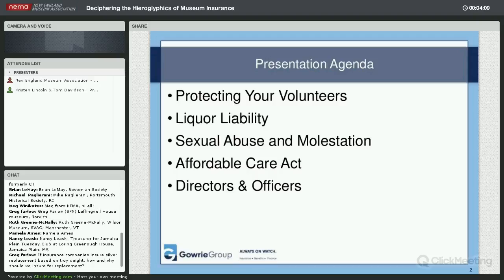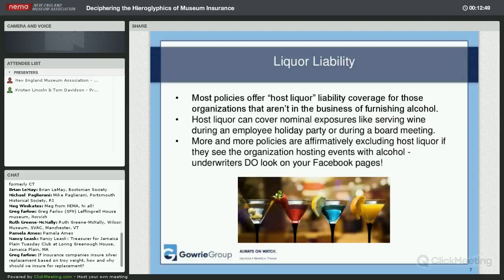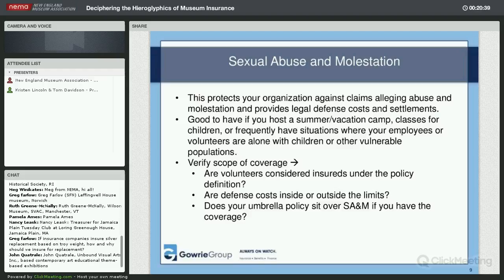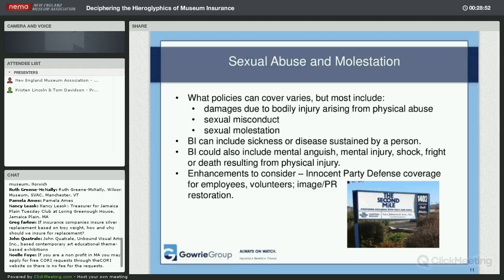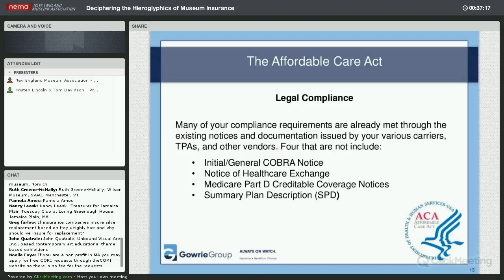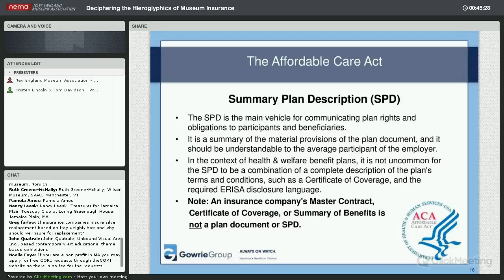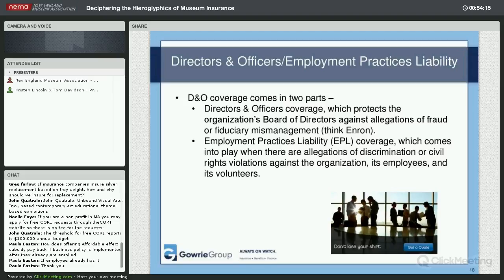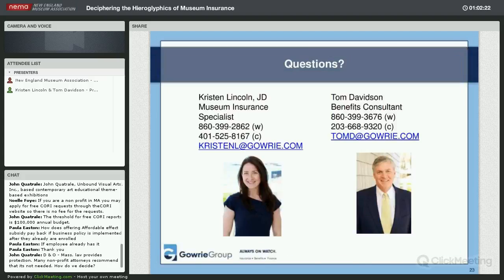Deciphering the Hieroglyphics of Museum Insurance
April 2015 Lunch with NEMA
Museum Insurance Experts from Gowrie Group – Kristen Lincoln and Tom Davidson.